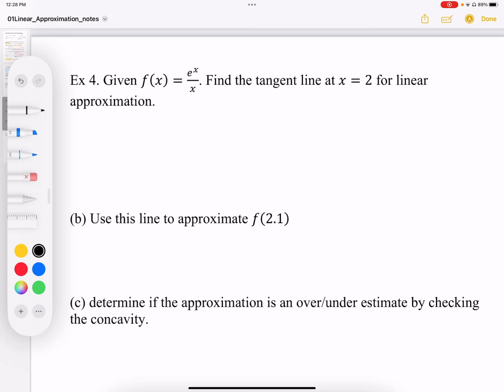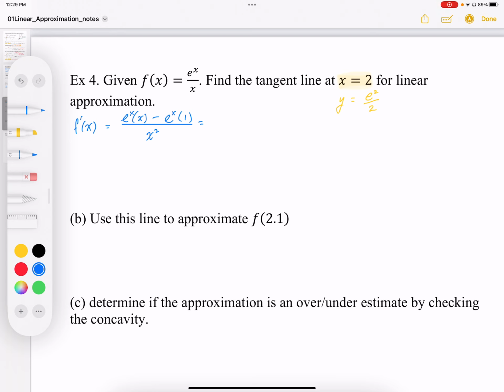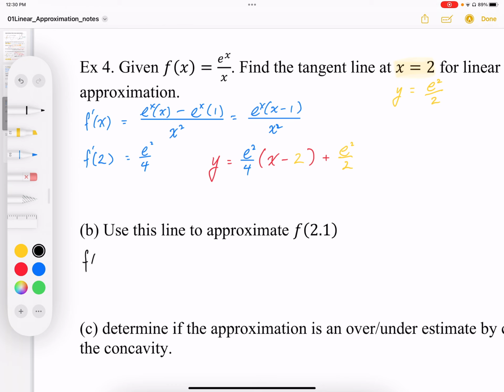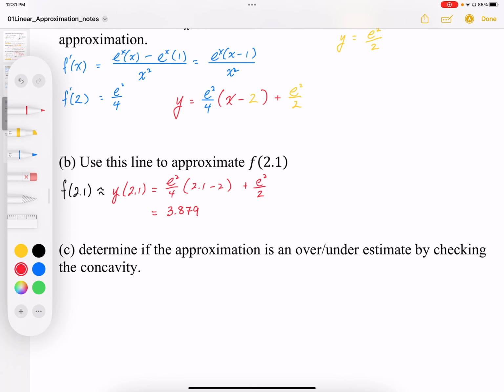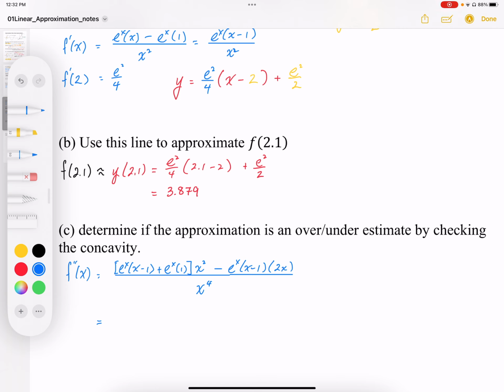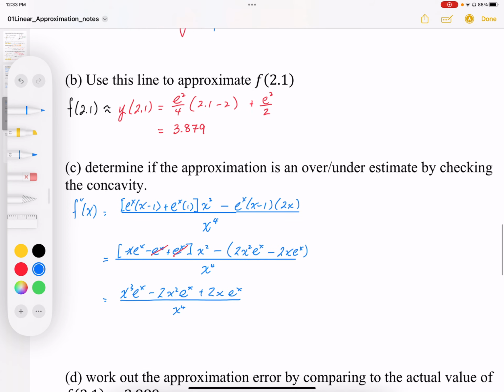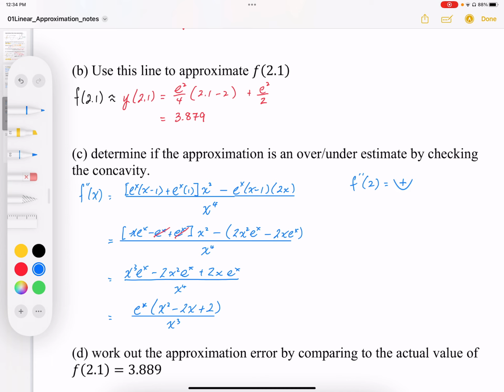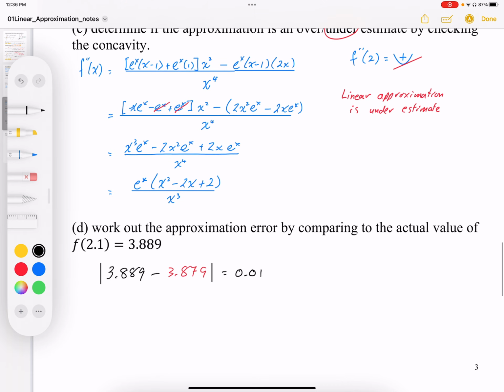01Linear Approximation Part4